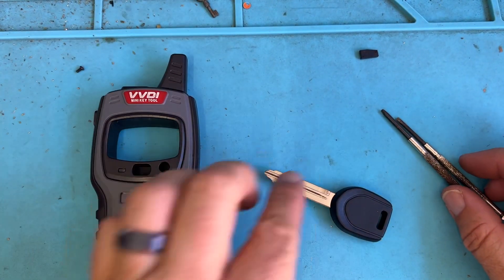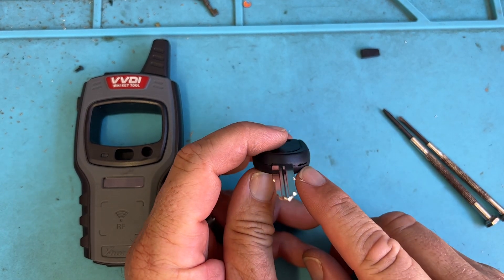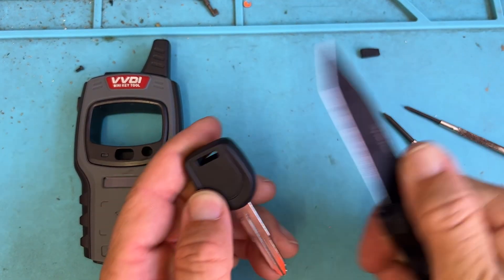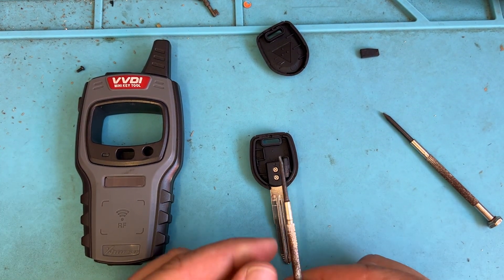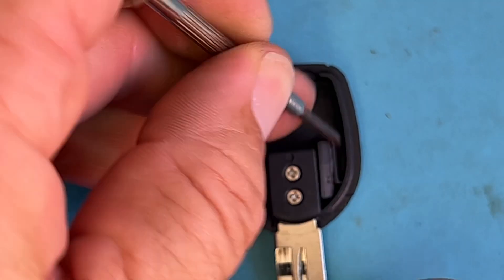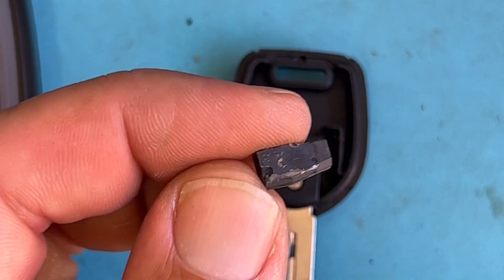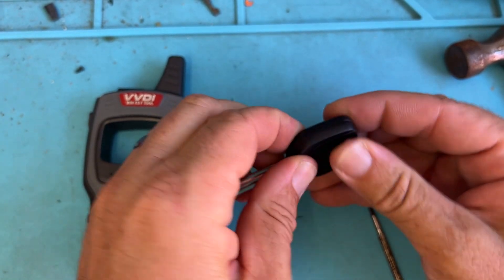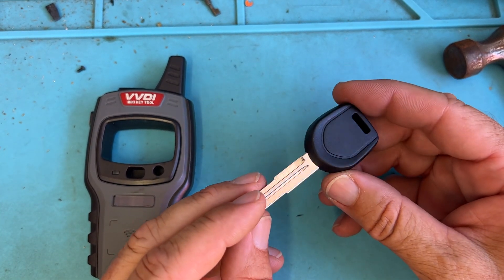Cloning a Mitsubishi Transponder Key - Opening MIT KEY 900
Both ways how to open and remove the chip for the MIT keys

Mit key 900 can be opened

Mit key 800 is sealed so use the 900 and clone to get around the 800 key not working